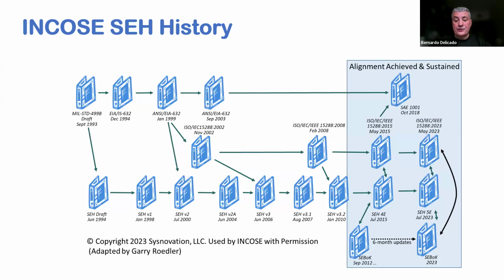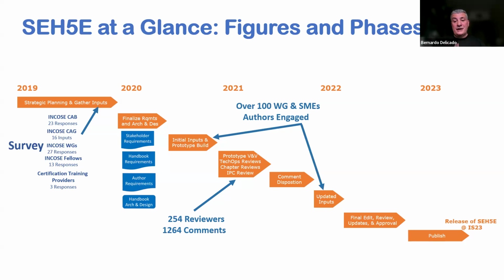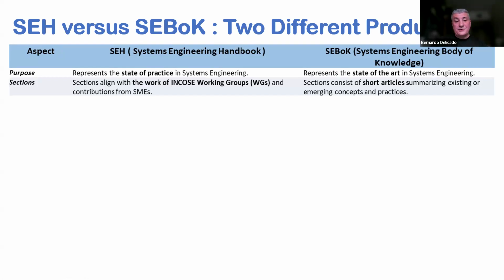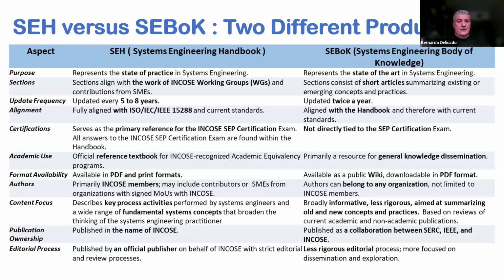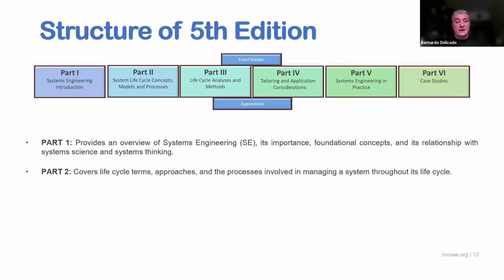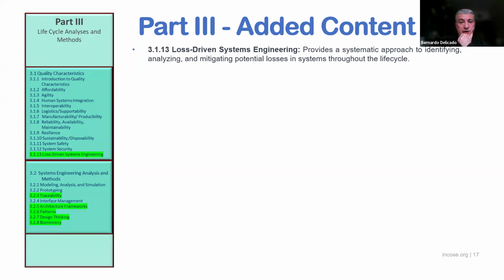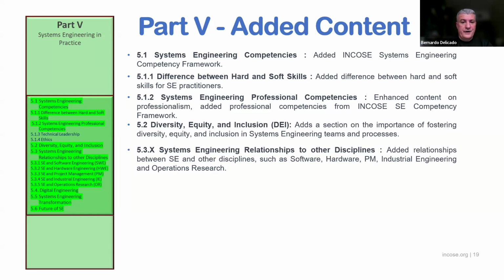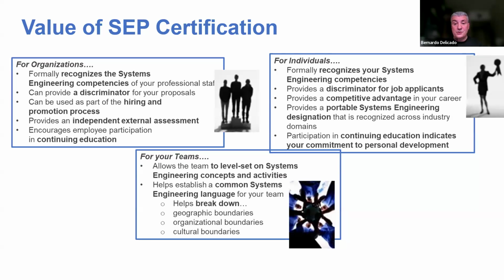From SEH4E to SEH5E - What’s changed in SEH5E?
n this webinar Bernardo delivado provides an overview of the new structure and explored key updates introduced in the Fifth Edition of the INCOSE Systems Engineering Handbook.

Bio: Bernardo Delicado, a veteran systems engineer with 33 years in aerospace and defense, contributing to major European programs at INTA, Airbus, MBDA, and Indra. An Expert Systems Engineering Professional (ESEP) with a PhD in Interdisciplinary Engineering, an M.S. in Physics, and a B.S. in Aerospace Engineering. He was Academic Equivalency Coordinator at INCOSE Certification Advisory Group (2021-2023) and member of the Editorial Board for INCOSE SEH5E (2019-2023), and Outreach Director at INCOSE Board of Directors (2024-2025). Currently he is editor of SEBoK Part 5 (Enabling Systems Engineering) since 2016.